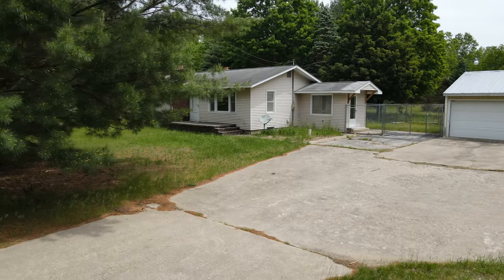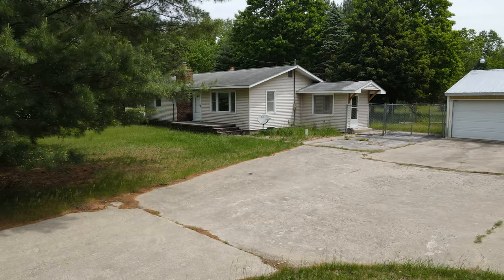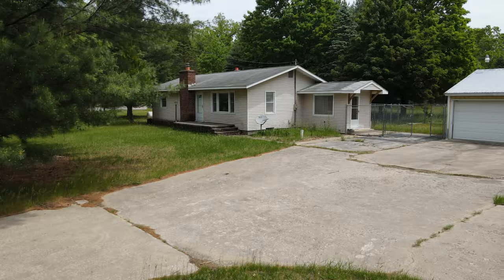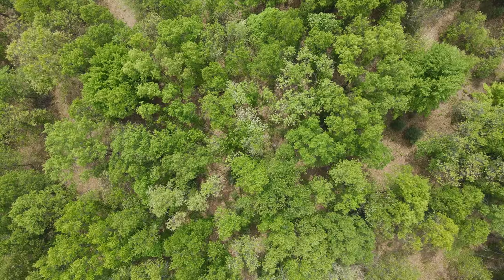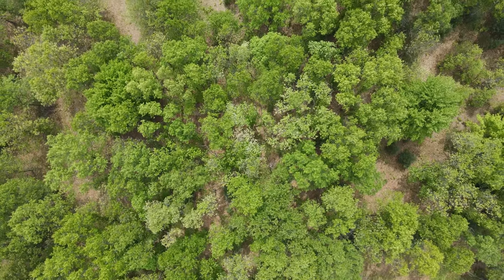$195,000 - 792 N Benson Road, Fountain MI | 14 Acres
Listed is an immaculate 2 bed 1 1/2 bath ranch style home, perfect for anyone looking for a great location.
This property is close to everything you can think of. Lakes right around the corner and thousands of acres of Federal Forest. Not to mention the two large detached garages with plenty of room for all of your toys.
If you are looking for room to plant a large garden this property features just over 14 acres of land for just about any activities you can think of. This home will not last long. Contact the listing agent for a private showing!

Michigan Hunting Land, Michigan Real Estate, Michigan Farm Land For Sale, Michigan Ranches For Sale, Large Tract Land For Sale, Trophy Class Real Estate, Sports Afield Trophy Properties,  Land Brokers, Michigan River Front Real Estate, Michigan Lake Front Real Estate